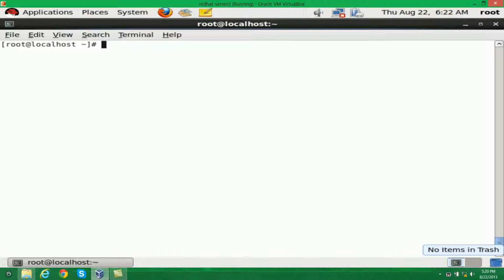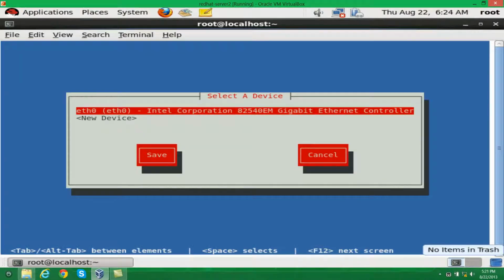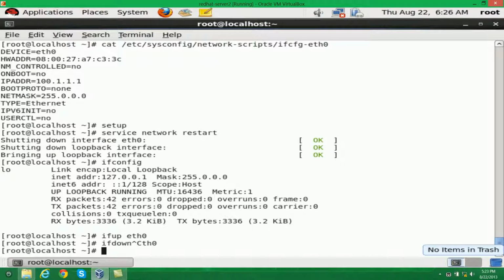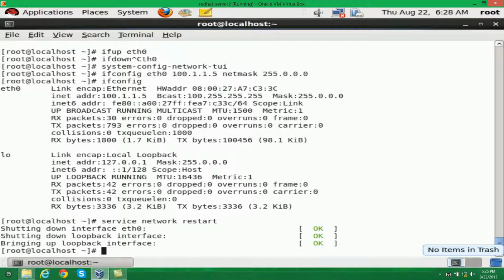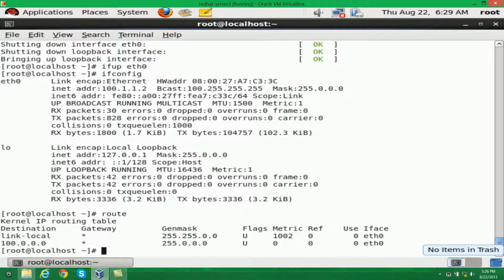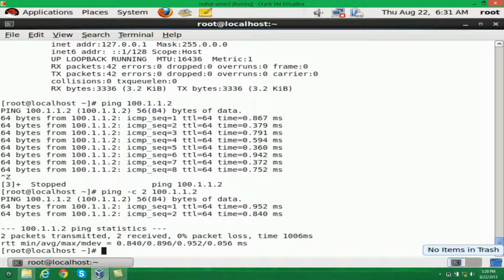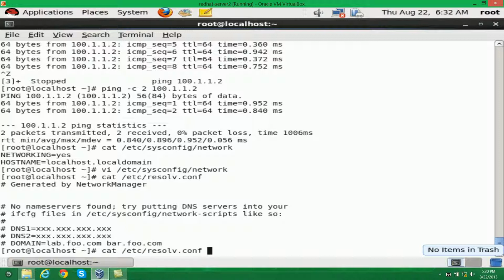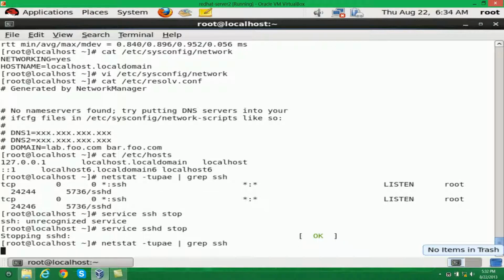Linux Network Configuration